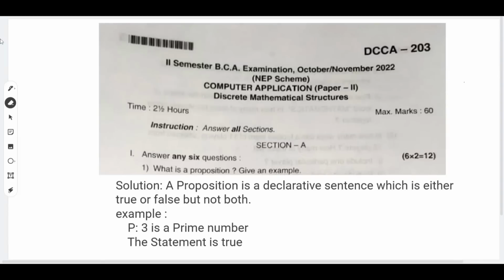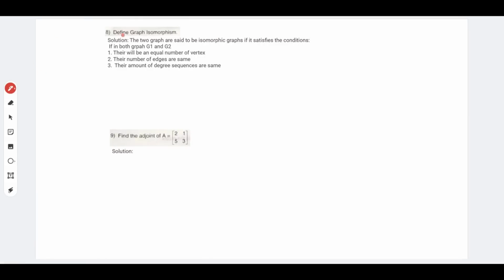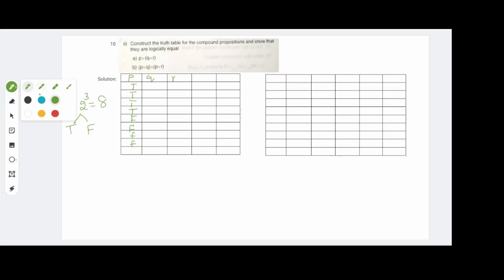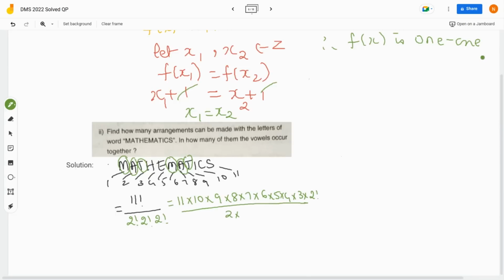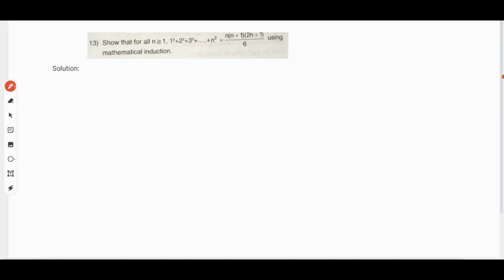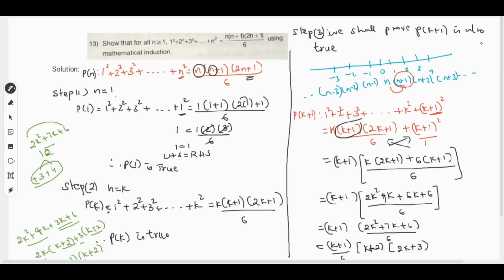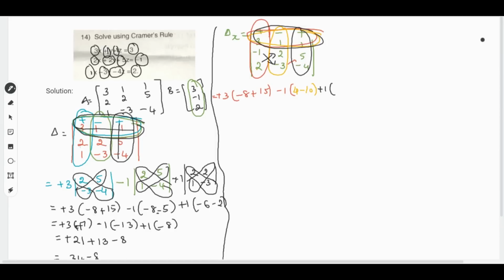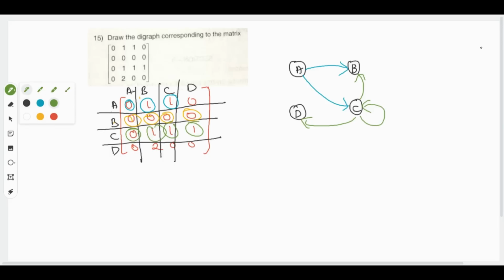1st sem bca sep(bnu)|2nd sem bca nep(bnu)|discrete mathematics|solved exam question paper| part 1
discretemath1st2ndsemoctnov2022 2ndSEMsolvedfianlexamquestionmaths2022 BCA DISCRETE MATHEMATICAL STRUCTURE#NEP QUESTION PAPER#BNU SYLLABUS# QUESTION PAPER OCTOBER-NOVEMBER 2022#PROPOSITION#PERMUTATION#PRINCIPAL OF MATHEMATICAL INDUCTION#TRUTH TABLE OF IMPLICATION#SYMMETRIC DIFFERENCE OF SETS#NULL MATRIX#DIAGONAL MATRIX#GRAPH ISOMORPHISM#ADJOINT OF 2BY2# MATRIX INVERSE CONVERSE CONTRAPOSITIVE LOGICALLY EQUAL# ONE-ONE FUNTION# COMBINATION# MATHEMATICAL INDUCTION#CRAMERS RULE# DIGRAPH
computationalapplicationpaper-II